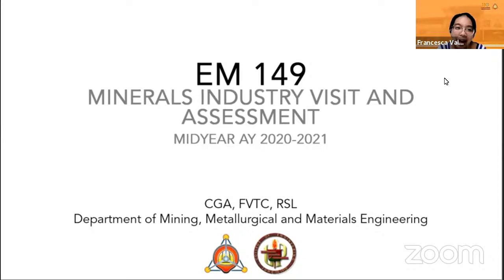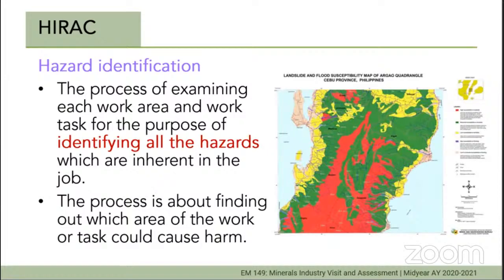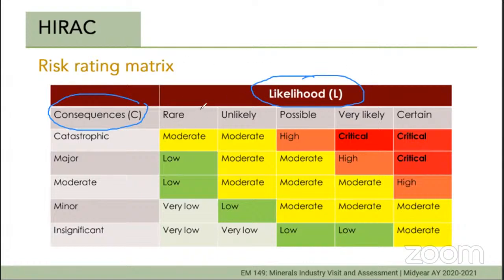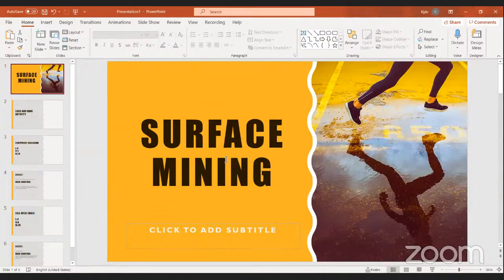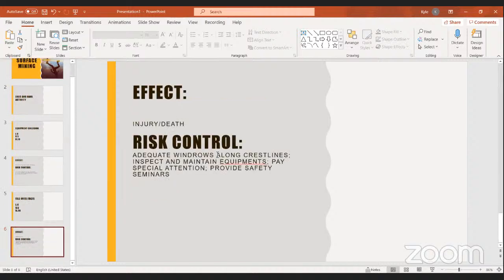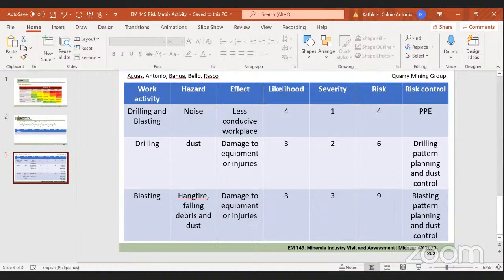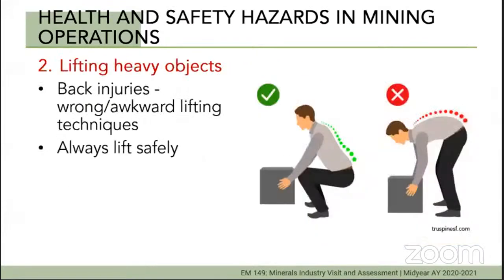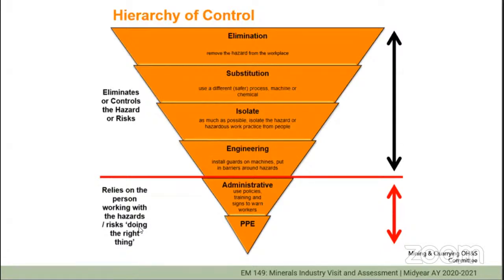EM 149 - Week 1 - 7/9/21